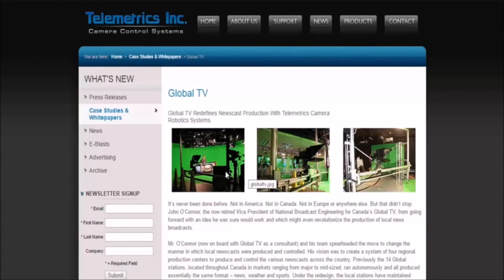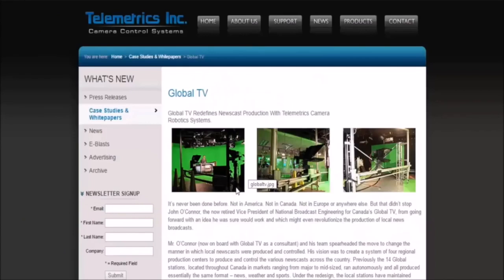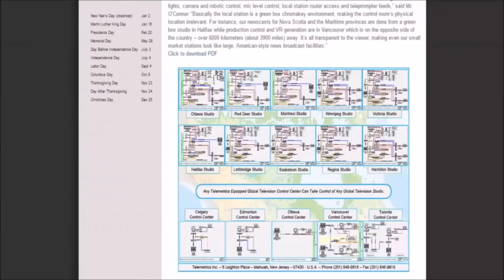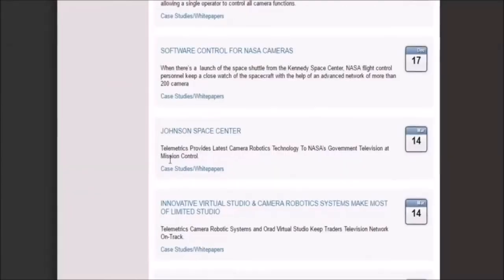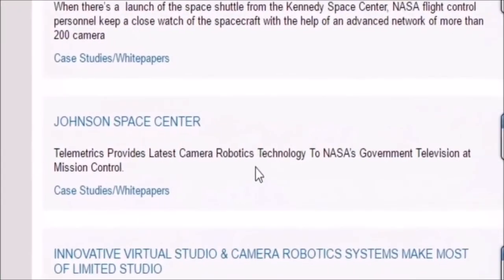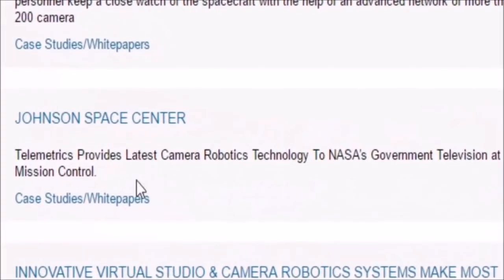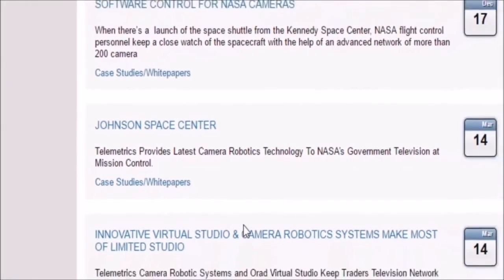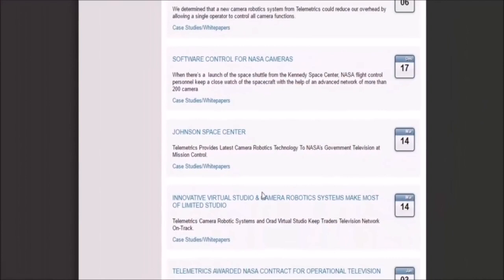Augmented Reality over a Flat Earth